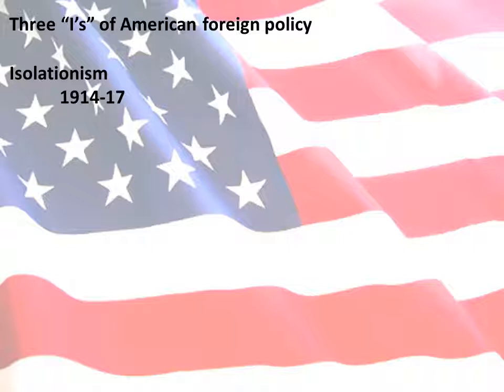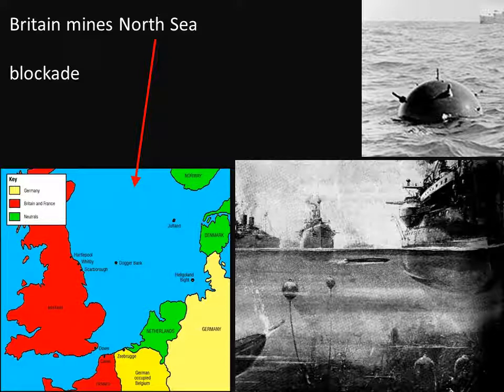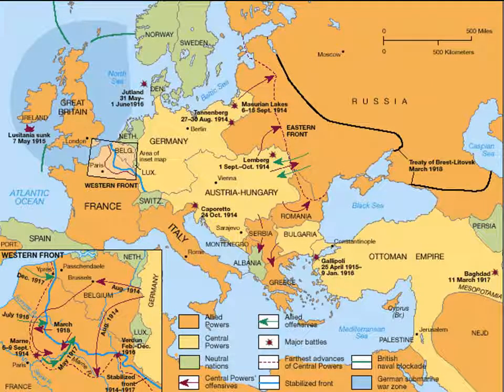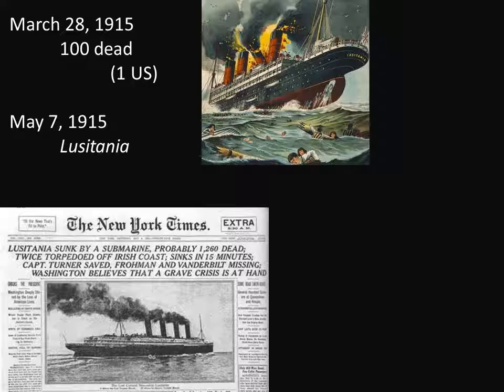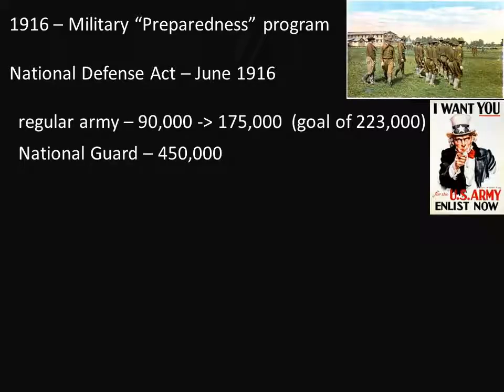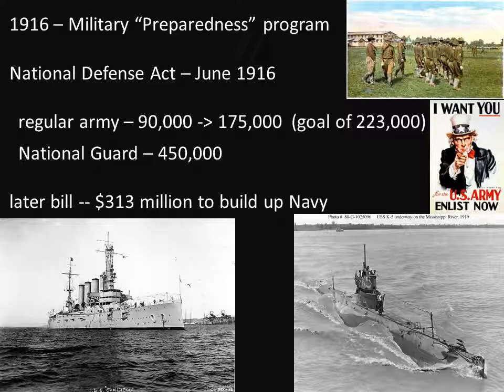24. Chapter 21 sec 2 (part 1 of 2)